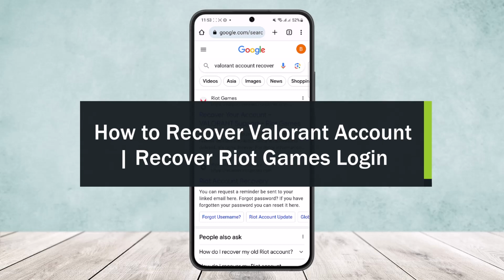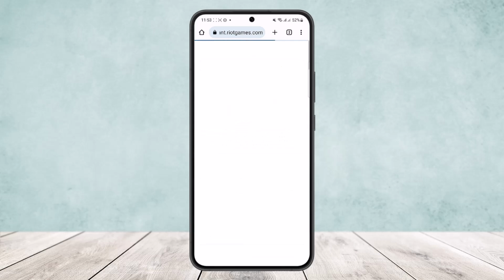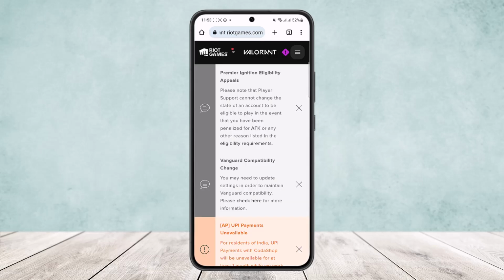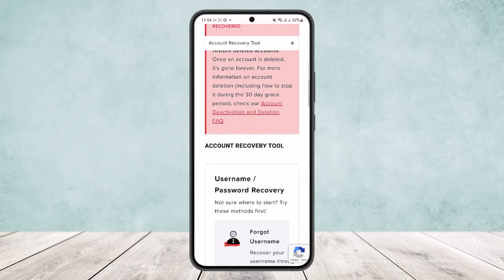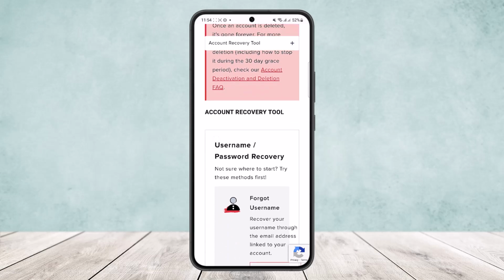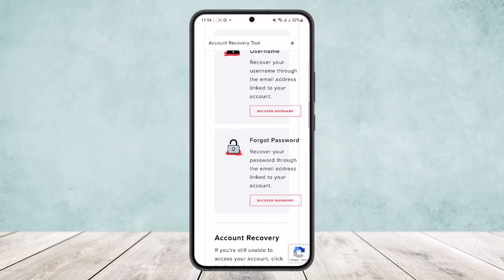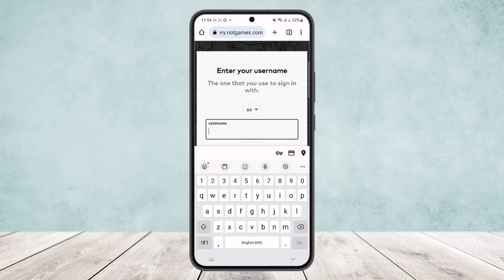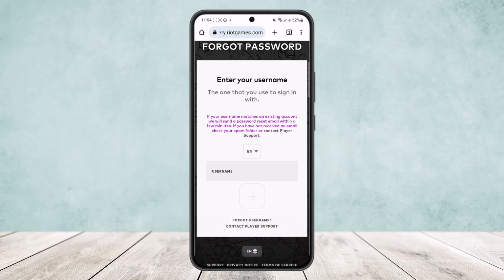How to Recover Valorant Account - Recover Riot Games Login !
In this tutorial video, I will simply show you how to recover Valorant account . So just make sure to watch this video till the end.

~ Video Chapters:
0:00 Introduction
0:07 Recover Deleted / Deactivated Account
0:51 Account Recovery For Other Reasons
1:38 Outro